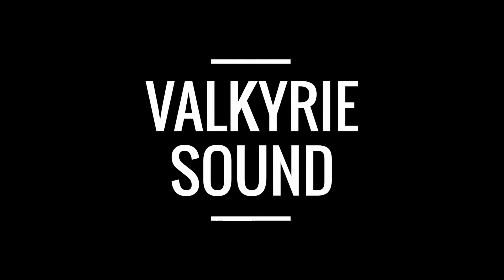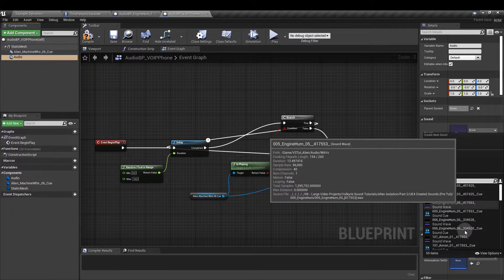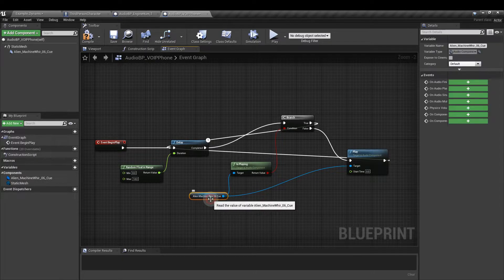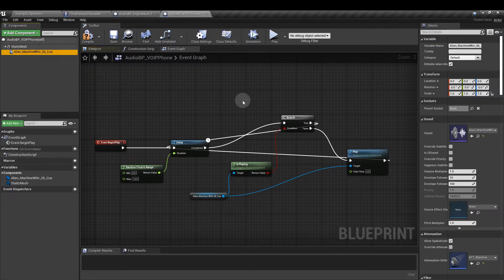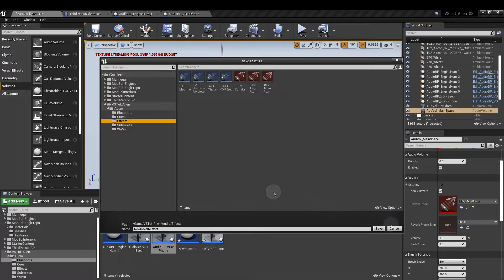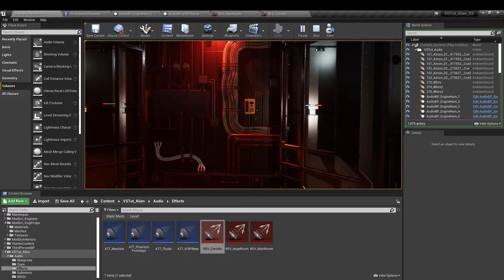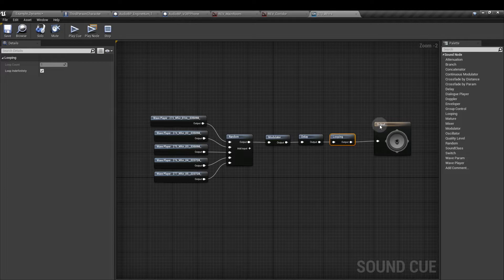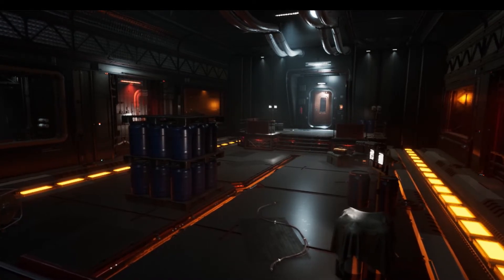Sound Design & Alien: Isolation - Part 6: Sound FX & Reverb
In this video we continue to add sounds to the small scene in Unreal Engine 4.

We create an Audio Blueprint using a static mesh model, to insert anywhere in the game.

We add different Reverb types to the Main Room and Corridors and use the Console Command to get them working.

Finally, we look at the additional sounds I've placed in different places around this small scene in an attempt to recreate the atmosphere of Alien: Isolation (but really, in an attempt to replicate how Alien: Isolation's sound designers dressed the fantastic sets of that game with their awesome sounds).

It would be great to see what you soundscapes you create based on what we've covered so far in this series!

We're using the Modular Scifi Season 2 Starter Bundle by Jonathon Frederick which you can download for free here on the Epic Marketplace

References
Alien: Isolation, SEGA